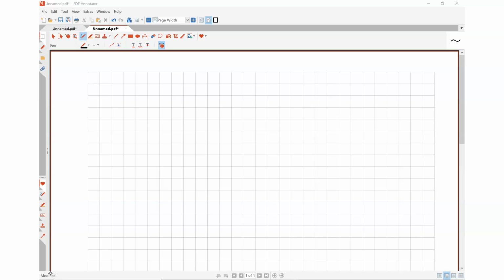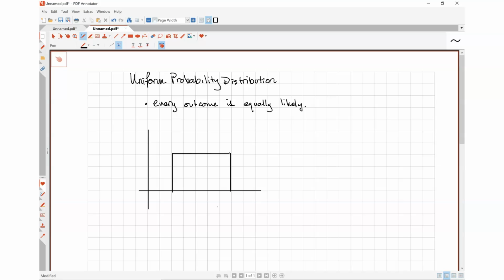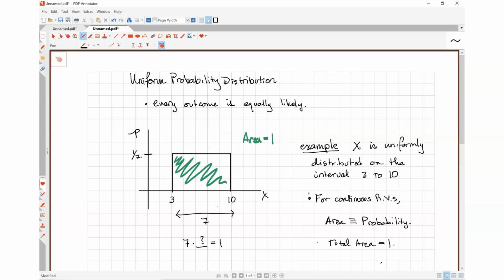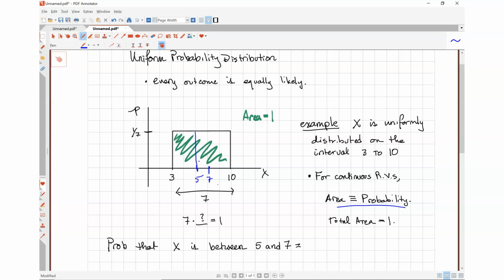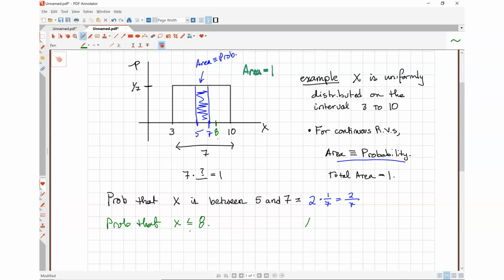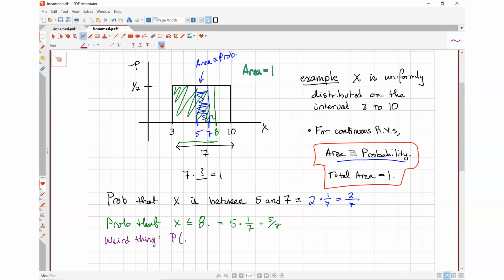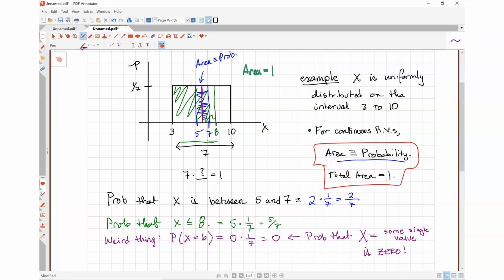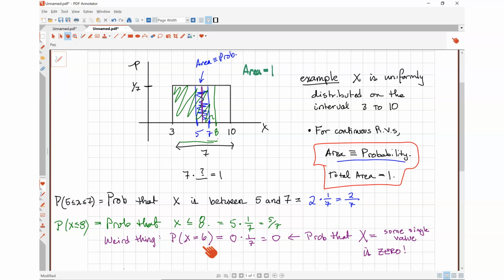The uniform probability distribution